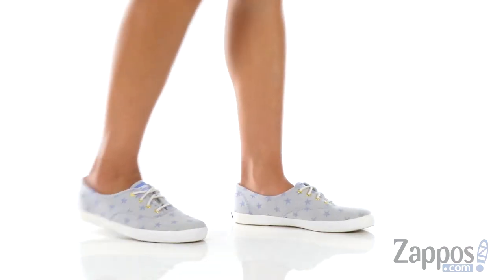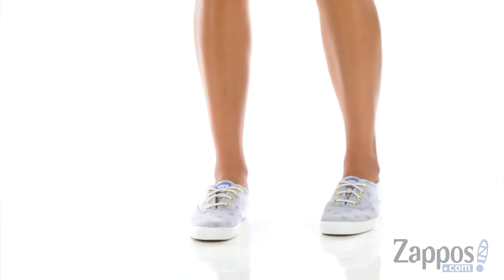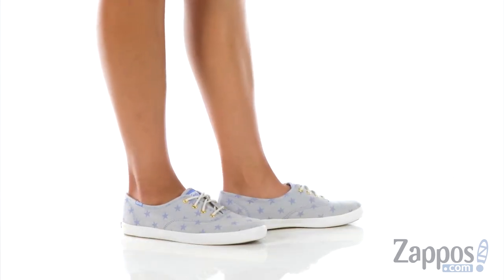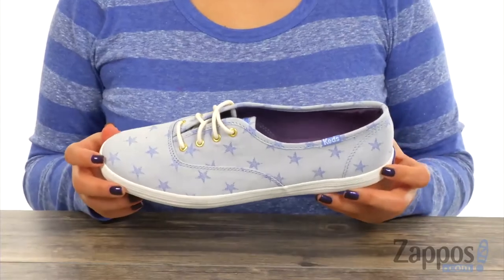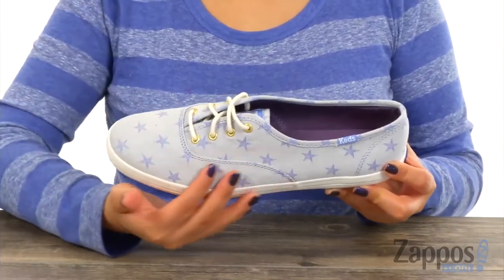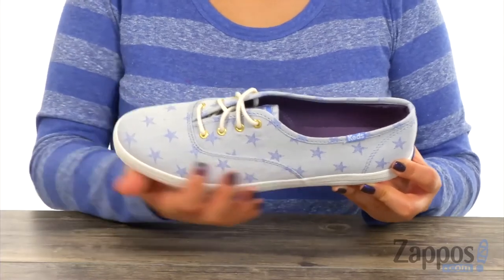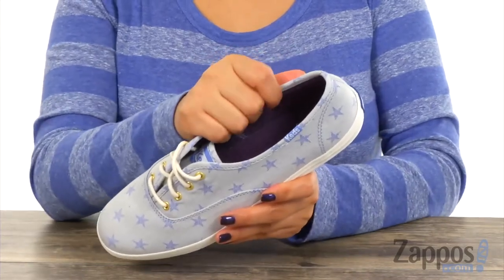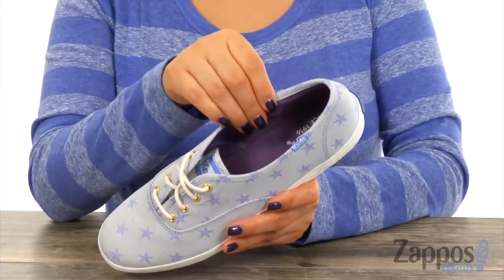Keds Champion Star Chambray SKU: 9002926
Show off your star power in the adorable Champion Star Chambray from Keds&reg;.
Chambray fabric uppers with star details and a round toe.
Four-eyelet lace-up closure for a secure fit.
Soft and breathable chambray fabric linings.
Features a cushioned, antimicrobial, and odor-blocking Ortholite&reg; footbed for all-day comfort.
Lightweight and flexible rubber outsole.
Imported.